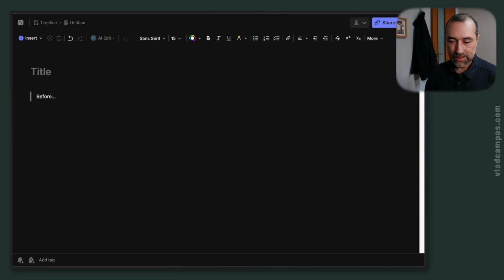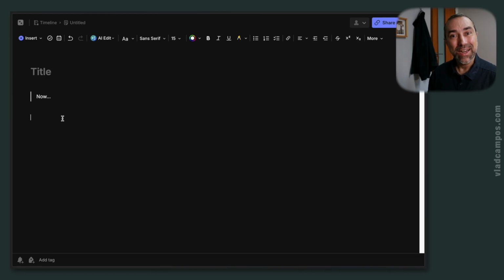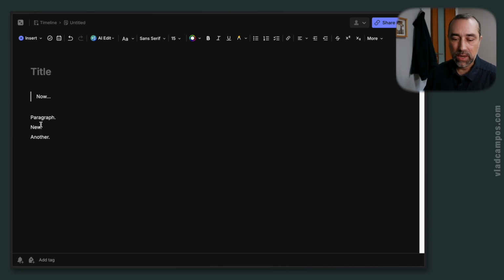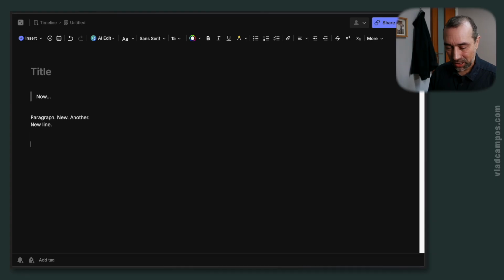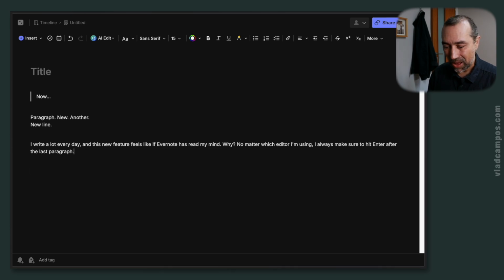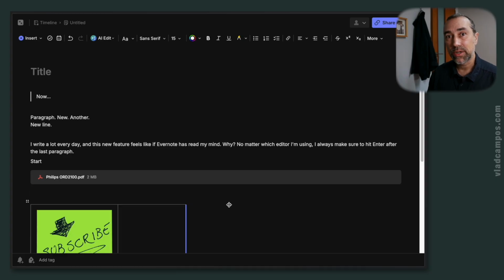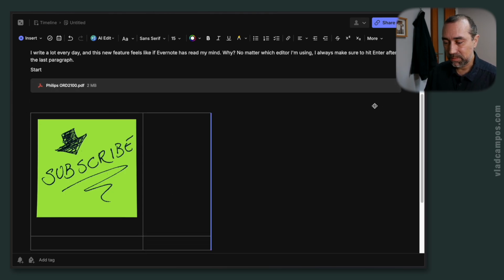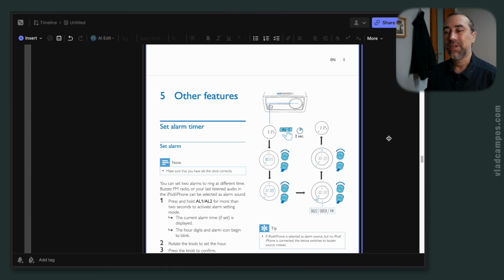Evernote 🎉 What's new (oct/2024)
The Evenote editor has been improved in four ways to make our lives easier.

➤ RESOURCES & REFERENCES
• Federico's Tweet

➤ CHAPTERS
0:00 | Easily jump between text and quote formats.
0:38 | Create a new line in the same paragraph.
1:52 | Mouse click = new paragraph.
3:05 | Better tables.